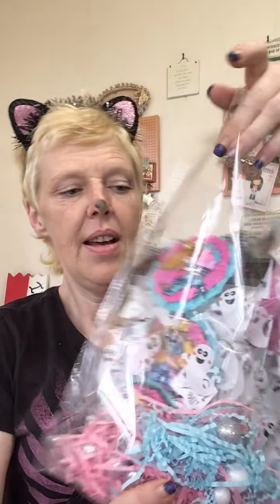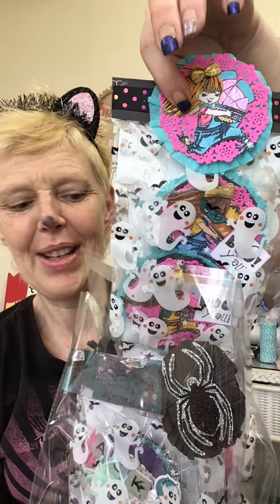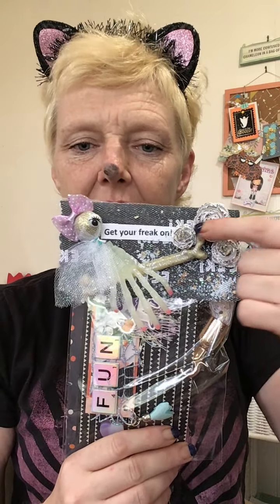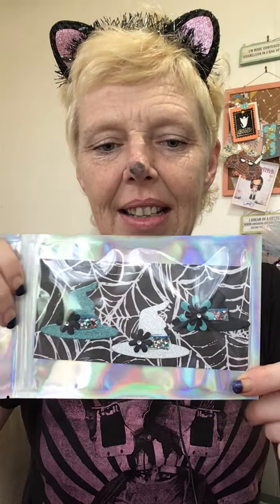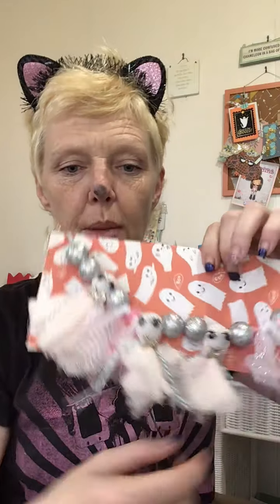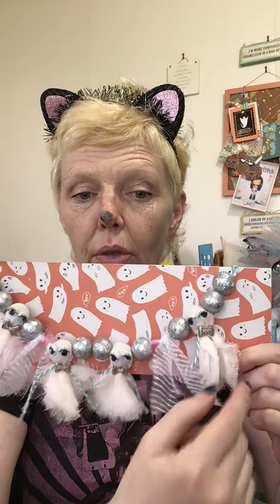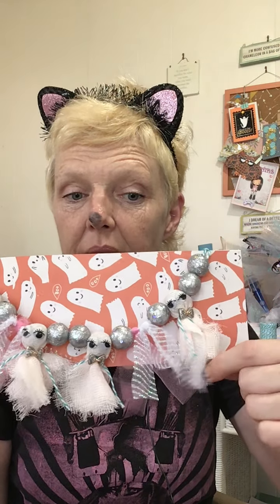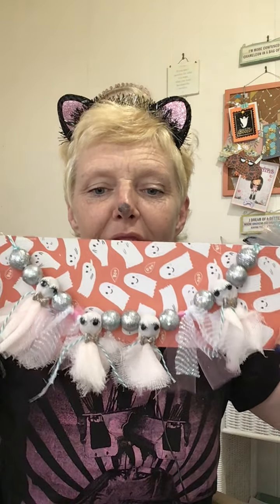The Finale! & Thanks to Toni/Craftpurge for the Inspiration! 💕💕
Hey ya’ll thanks for dropping by. We hope you stay awhile.

A HUGE thank you to Heather, Anna and Natasha! 💕

Please make sure to check out all of the talented collab participants and their awesome projects:

Heather’s Handmade Haven (Host)

Anna Plays With Paper (Co-Host)

Sabrina Crafty Mom & Son

Carrie Martin’s  Kraft Emporium

Marianns Craft Corner

Elisha’s Crafty Hoplop

Ginger Ninja Crafts

RareRoo Crafts

It’s Chanda

X-Tina Craft-haulic

Christina In Michigan

Annie Walsh

Polite Creations

Susan Tootsie Tucker

Lauren Cunningham

Leslie Jensen

Leslie J (@country_.cowgirlm1) • Instagram photos and videos